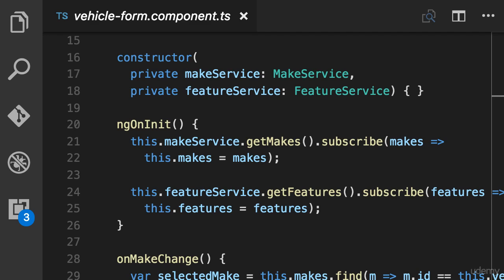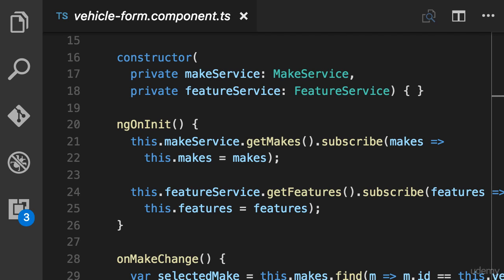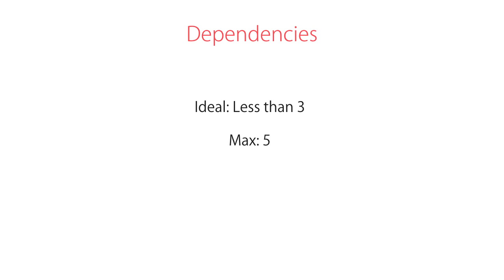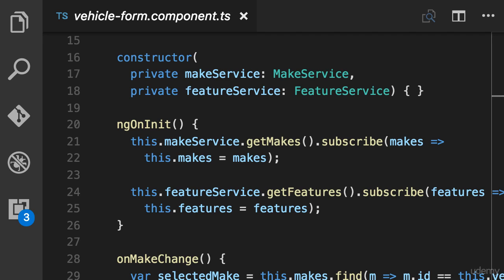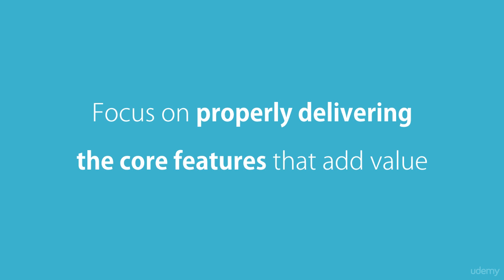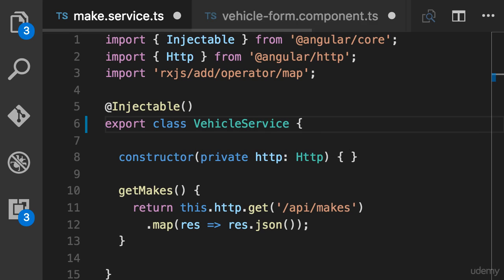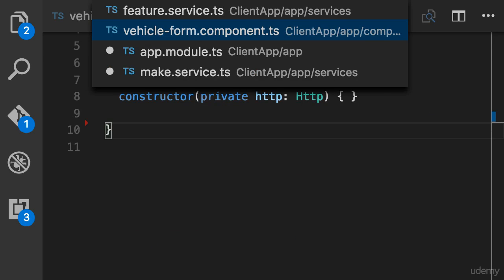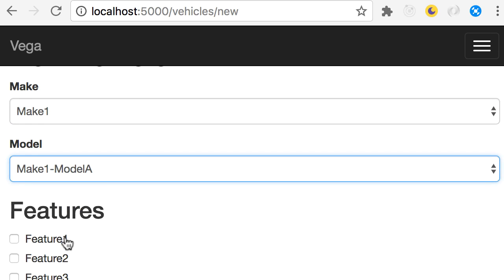039 Refactoring Merging Services